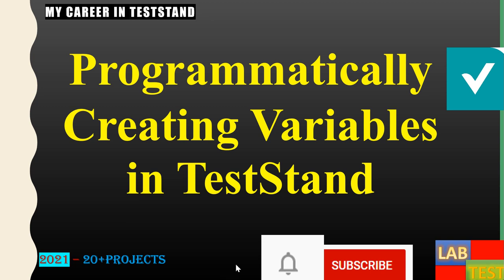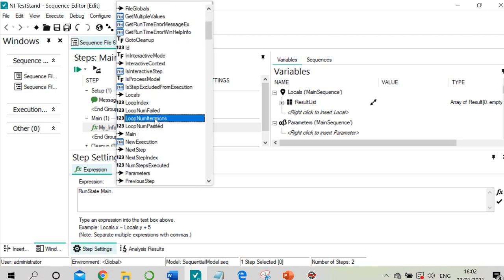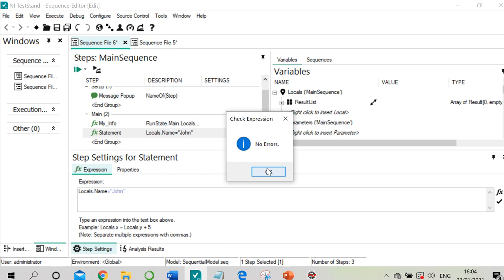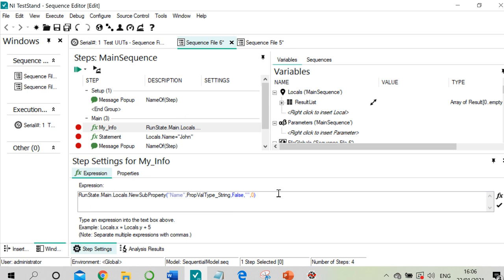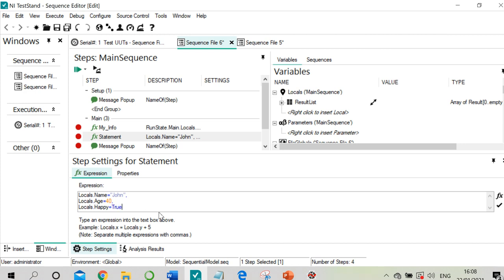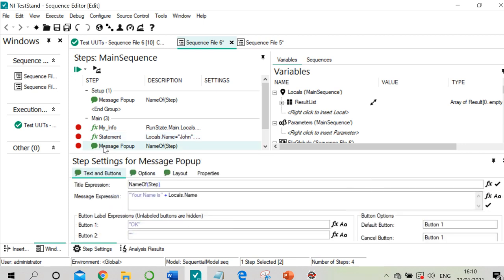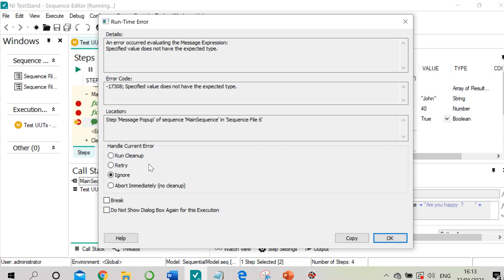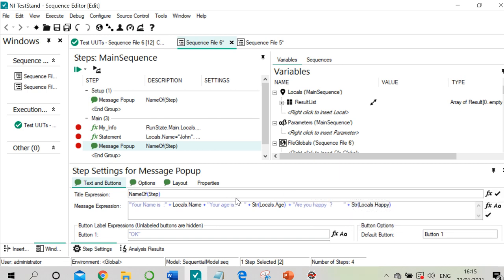12. Section || TS| Programmatically Creating Variables in TestStand || Beginner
Are you a student or working professional, struggling with LabView/TestStand/Python? We are happy to help you in very affordable price.